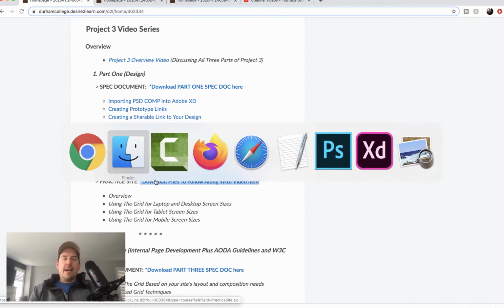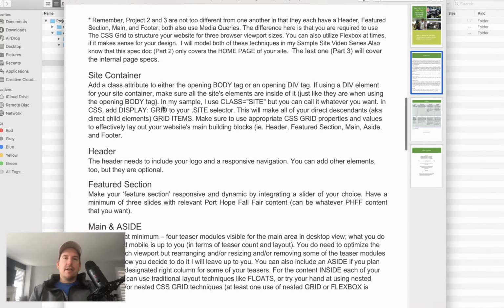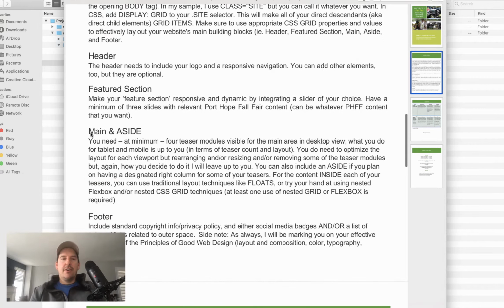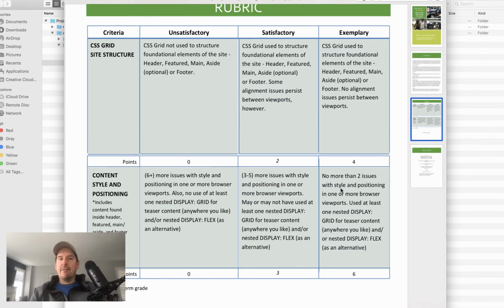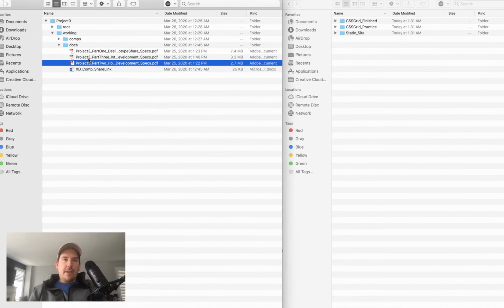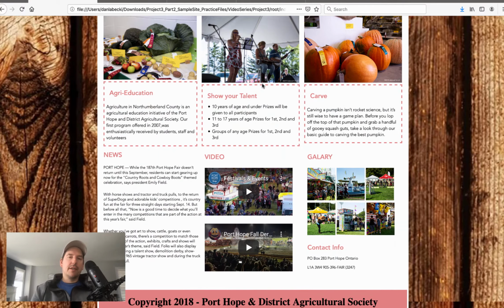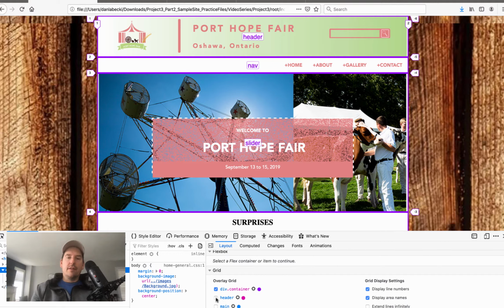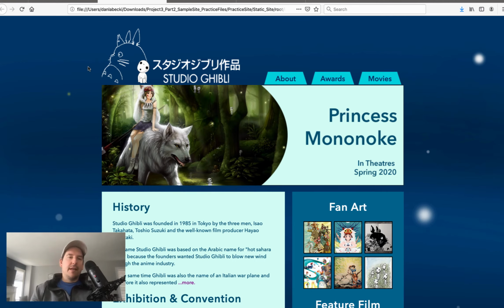Part Two - Video 1: This is an overview of PART Two of Project 3.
Part Two - Video 1: Here I go over the spec document and showcase the practice site we'll be developing together to give you a better understanding of the CSS Grid.

In the next video we'll look at the HTML and CSS in the Practice Site sample so you can get familiar with it before adding the CSS Grid properties and values.

Questions can be asked in our Discussion Forum, through the comment thread below this video or directly to my email.